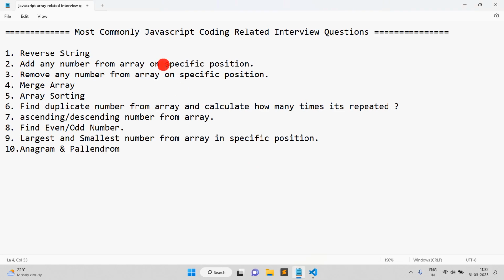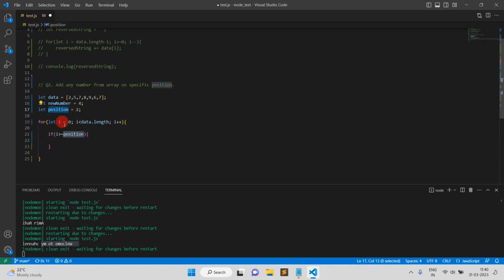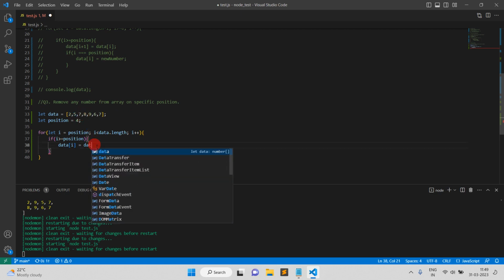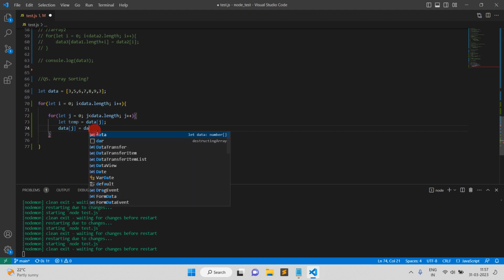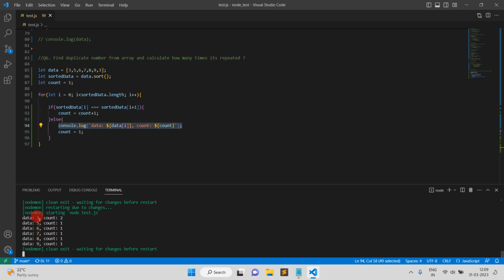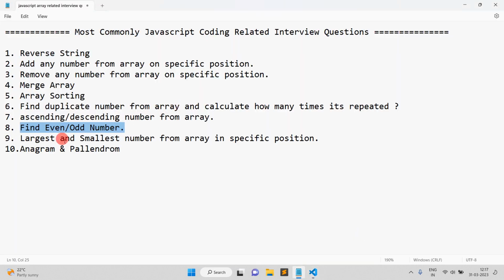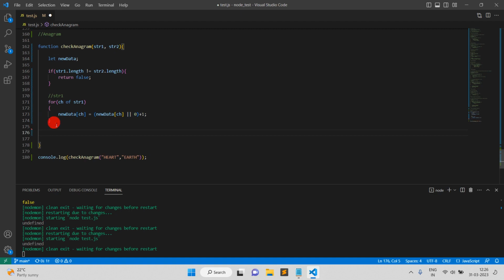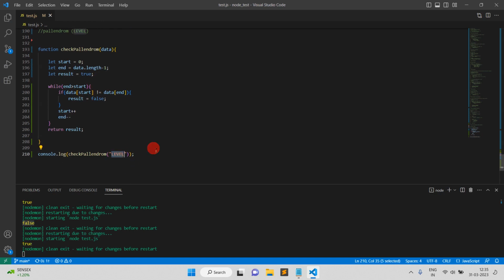10 Javascript Interview Questions (Most Asked) - DSA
In this video, you can learn the 10 most important questions related to javascript which asked during an interview.

1. Reverse String
2. Add any number into the array on the specific position.
3. Remove any number from the array on the specific position.
4. Merge Two Array
5. Array Sorting
6. Find a duplicate number from the array and calculate how
    many times its repeats?
7. Sort the array based on ascending/descending.
8. Find an Even/Odd Number from the array.
9. Largest and Smallest number from an array in a specific position.
10. Anagram & Pallendrom